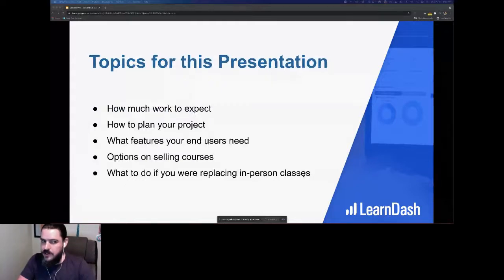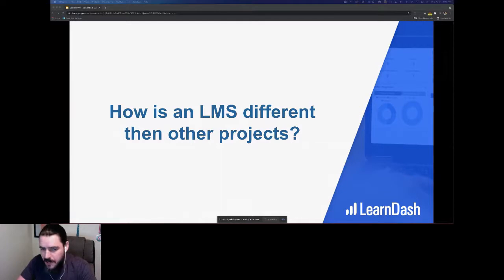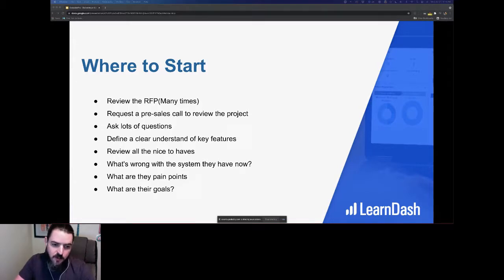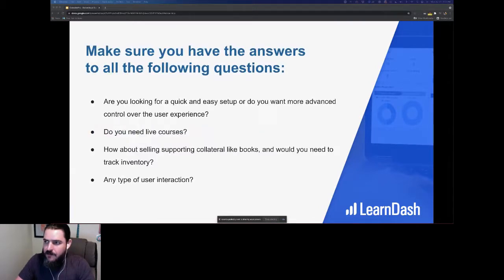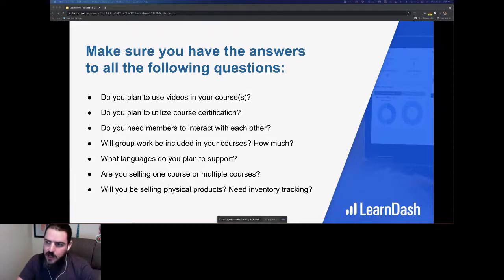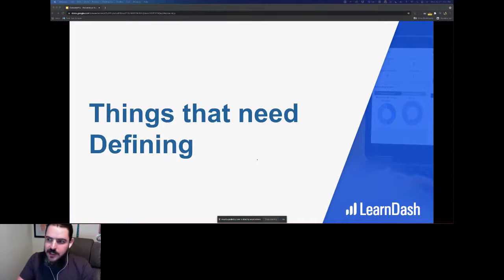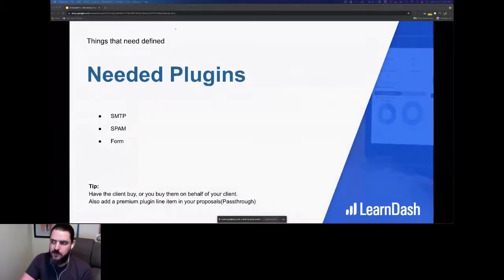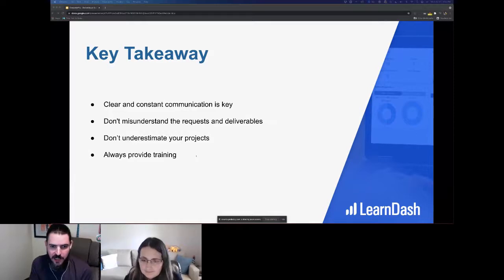Delivering a successful LMS (Learning Management System) project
In this presentation, we are going to review what really goes into delivering a successful LMS project for your clients. What to think about when planning your project, what kind of features your end users will need, options on selling courses, or what to do if you were replacing in-person classes. We will cover all this, recommendations on execution, and more!